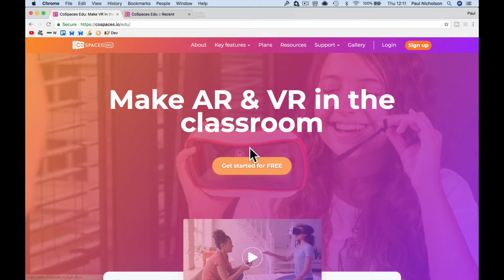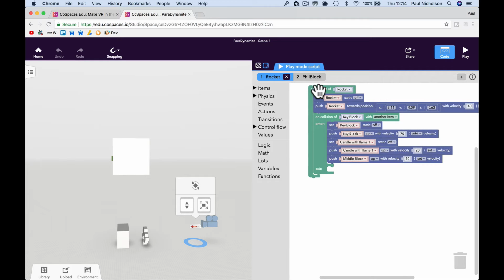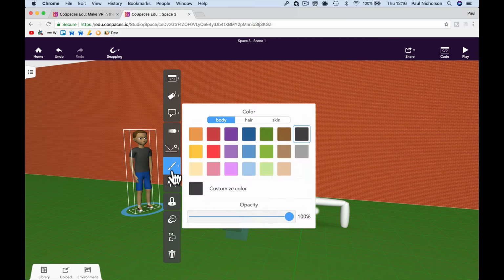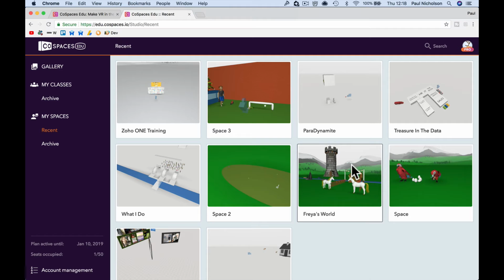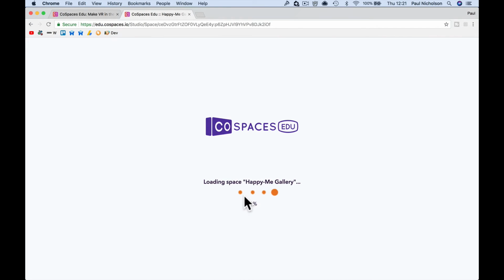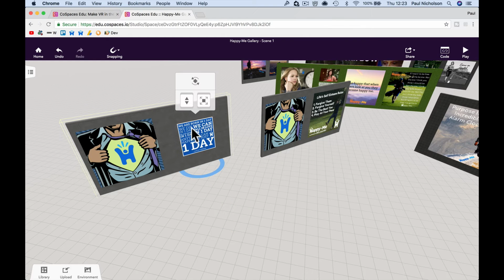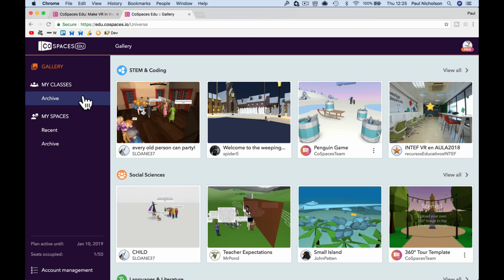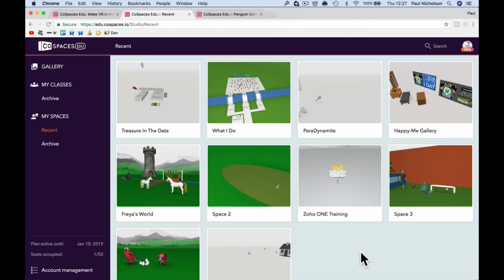Co Spaces Beginner Introduction 2018 - 1st Look/Possibilities Not Training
Co Spaces Beginner Introduction 2018 - 1st Look/Possibilities Not Training. If people want me to go deeper in Co Spaces I will look at putting some training together. I had some free time so I thought I'd give you a quick look inside how I made some of my videos.